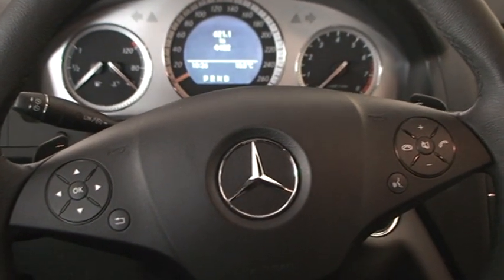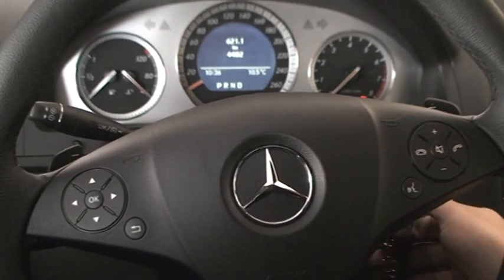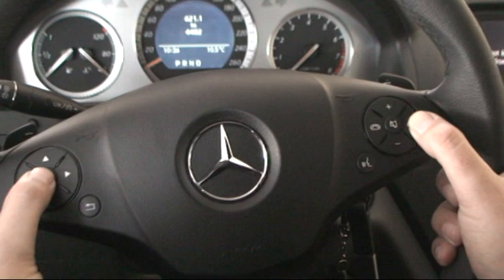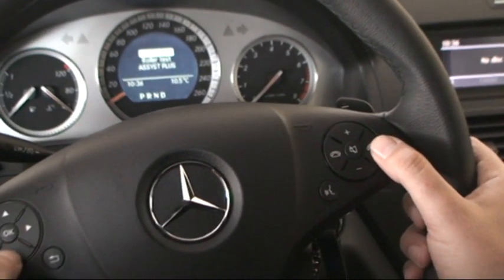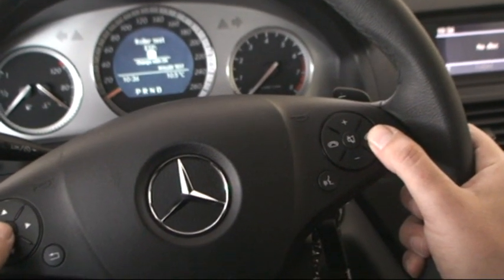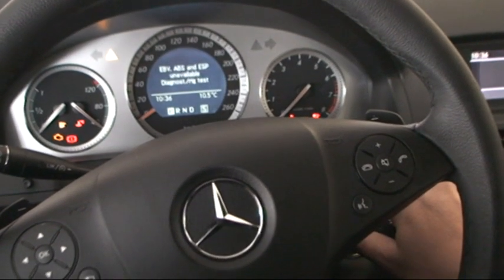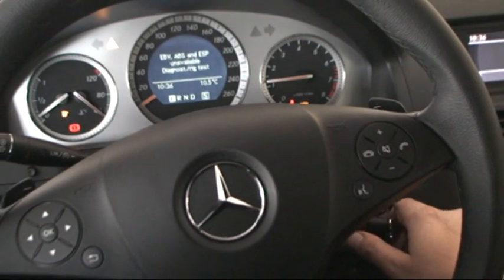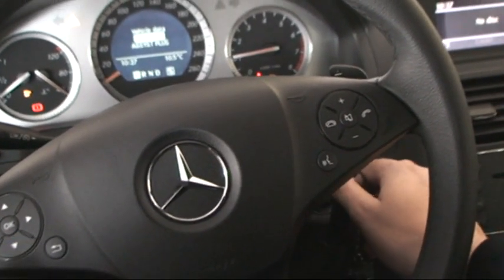deactivate esp part 1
deactivate all electronic assistane in a c class w204